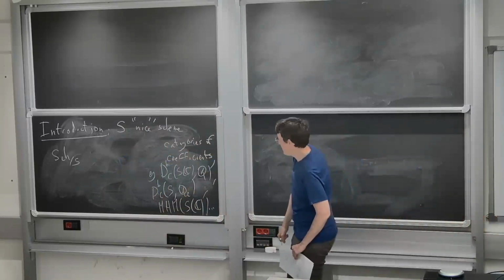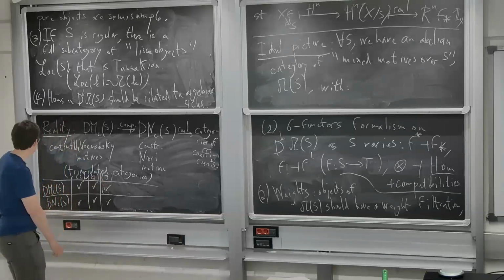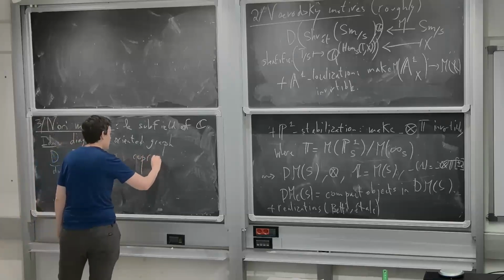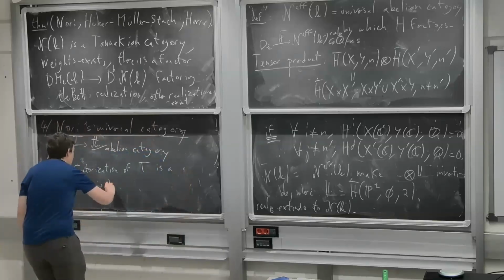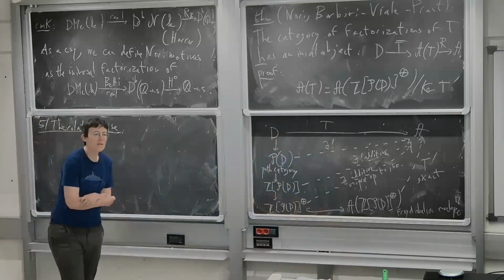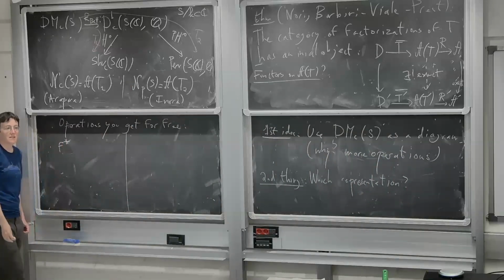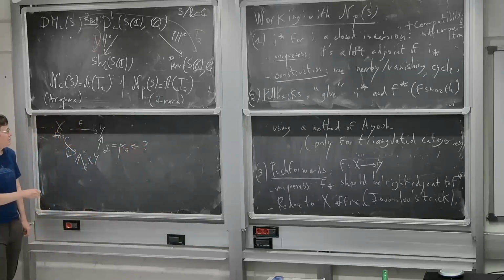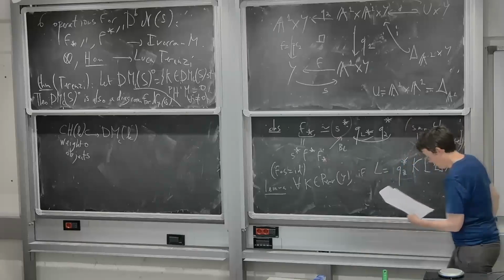Sophie Morel - Relative Nori motives